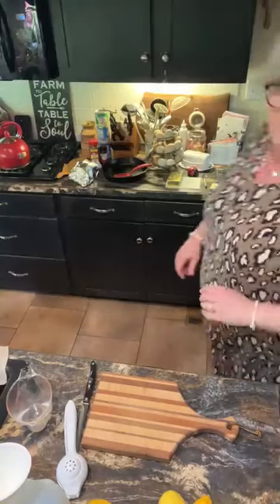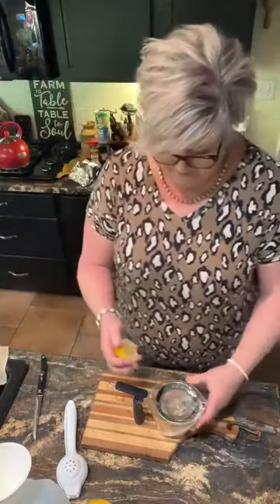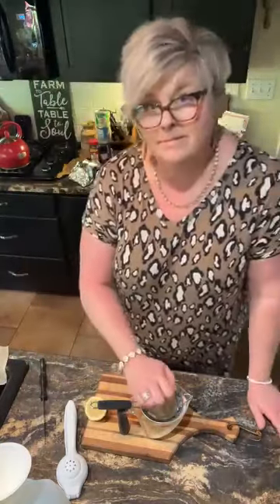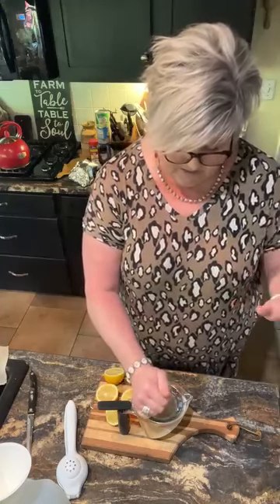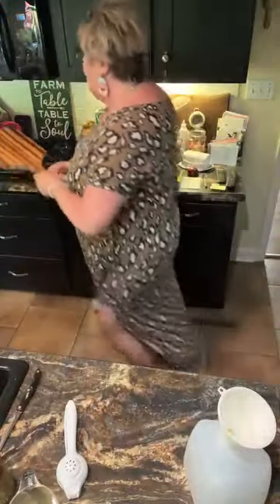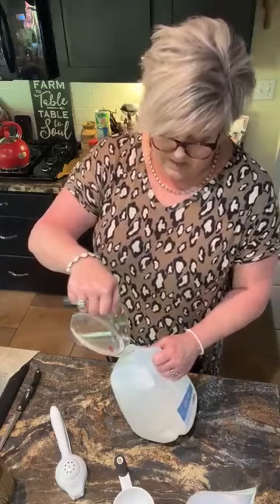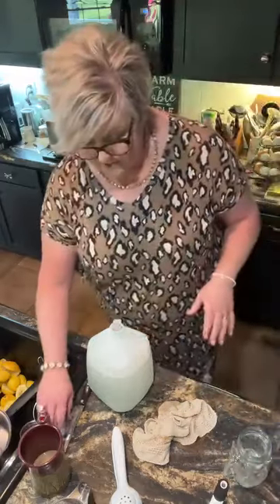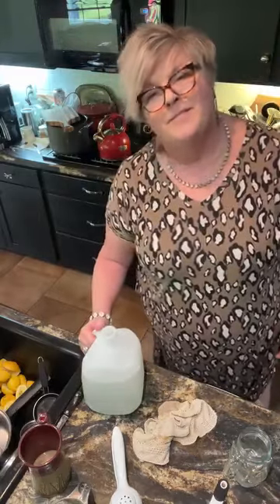Lemonade with Fresh Lemons and Blueberries Diet Version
Lemonade with Fresh Lemons and Blueberries Diet Version. So thirst quenching! Done up with Stevia instead of sugar, this lemonade is so pretty. Made a day ahead and kept in refrigerator. Then, day of serving add blueberries, lemon slices, and ice. The color is beautiful and the drink is refreshing! Adding any fresh fruit to water even without added sweetener is tasty and refreshing.